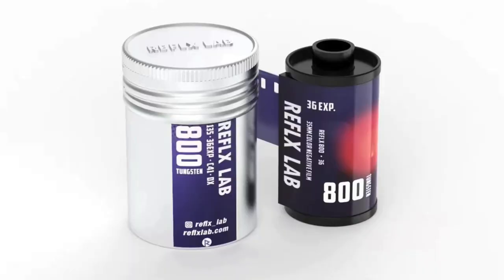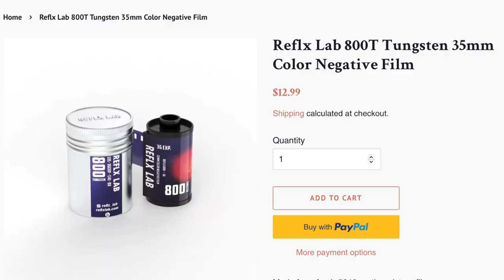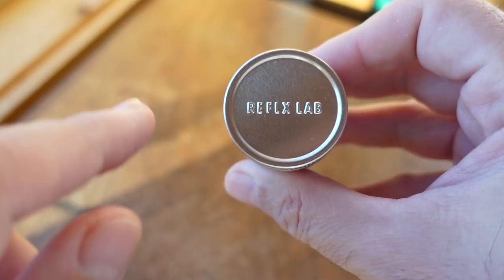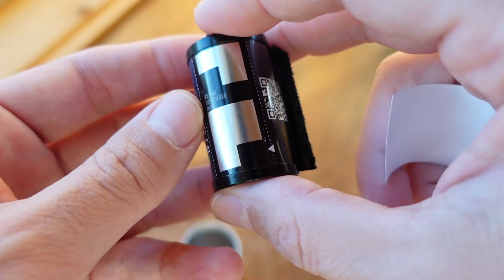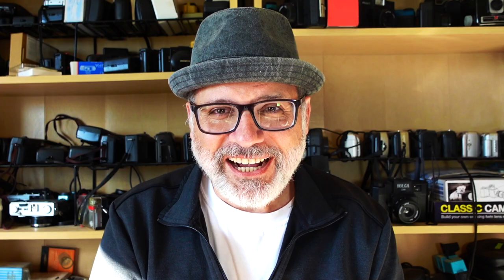CineStill Killer? Meet Reflx Lab 800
There's a new film in town. Reflx Lab 800 film is a cheaper alternative to film from CineStill. They're both Kodak motion picture film that's been stripped of its remjet layer and repurposed for use in still cameras. The Reflx film is considerably less expensive, but it does have one quirk that you need to know about. Check out the video for over two dozen examples of Reflx Lab 800.

GRAB SOME GEAR WITH THESE LINKS:
DJI MINI 2 DRONE
128GB SD CARD